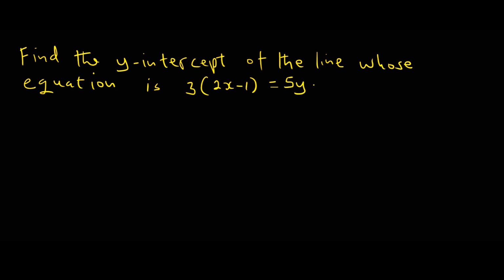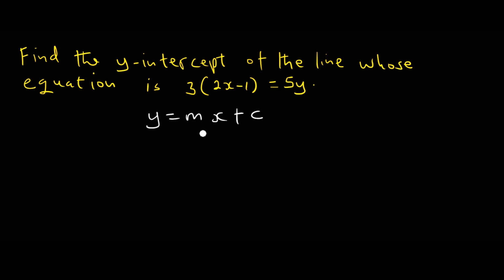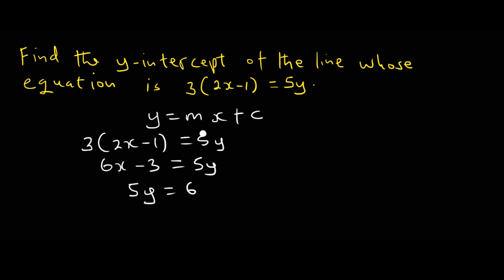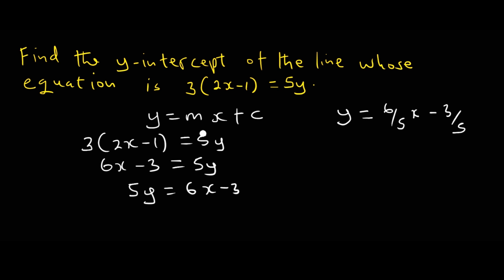Find the Y-Intercept of a Line: Step-by-Step Guide Using 3(2x-1)=5y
Learn how to find the y-intercept of a straight line with this straightforward tutorial! In this video, we'll guide you through the process using the equation 3(2x-1)=5y. We'll simplify and rearrange the equation to reveal the y-intercept, making it easy for anyone to follow along.

Perfect for students, math enthusiasts, and anyone looking to enhance their algebra skills. Join us and boost your understanding of linear equations and intercepts.